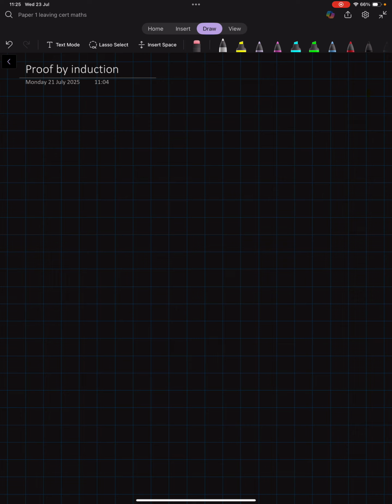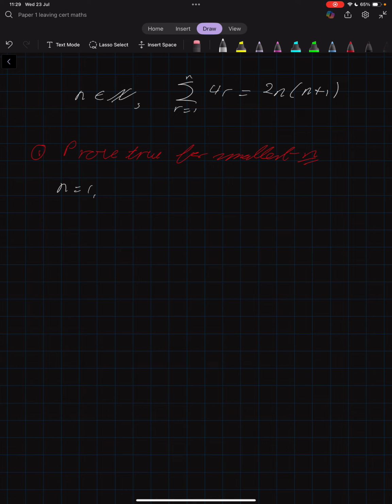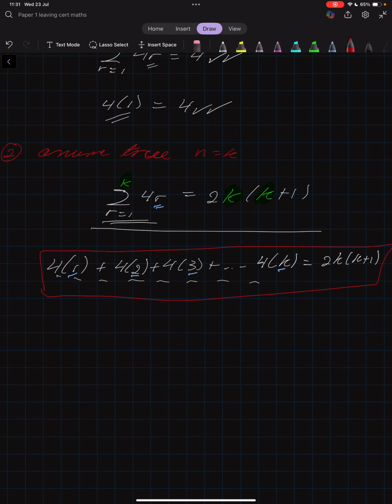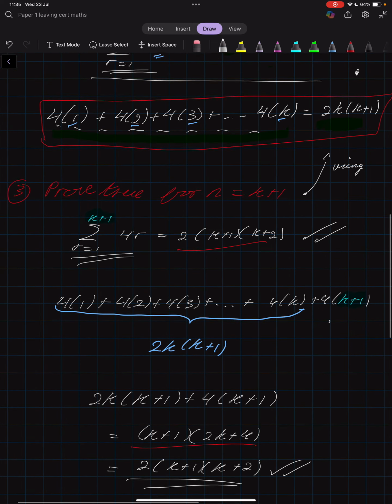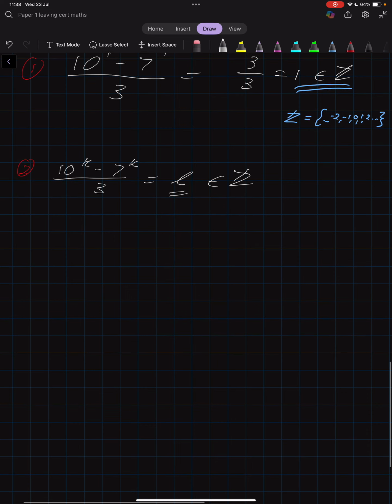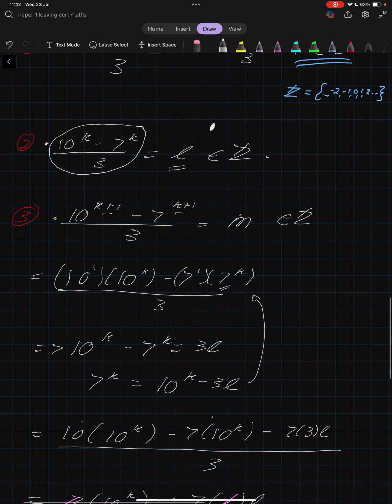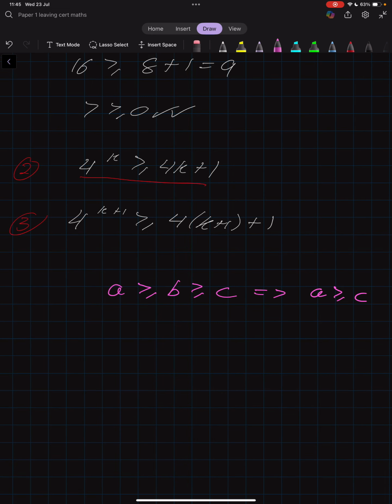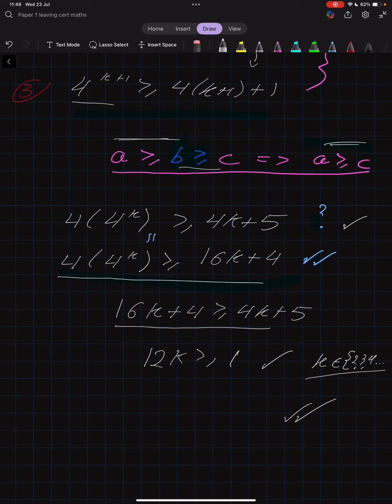Proof by induction